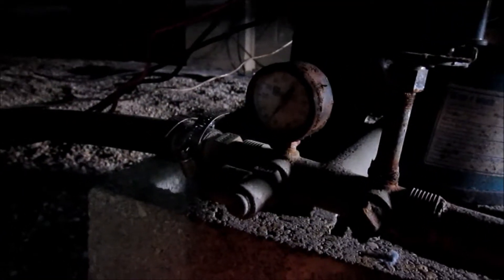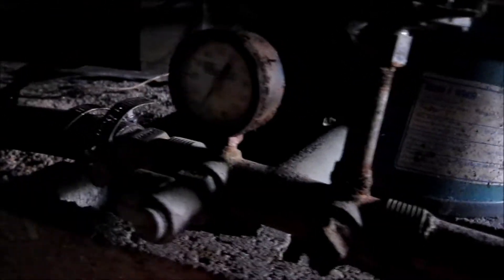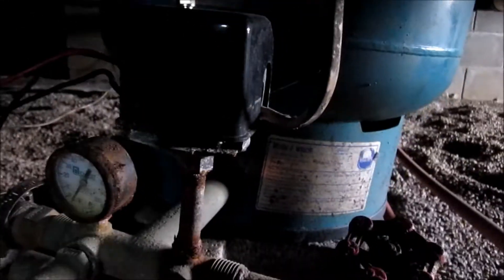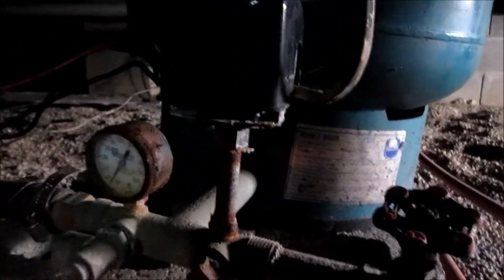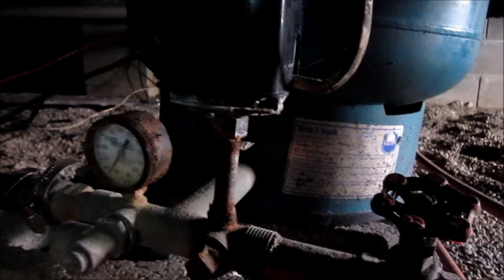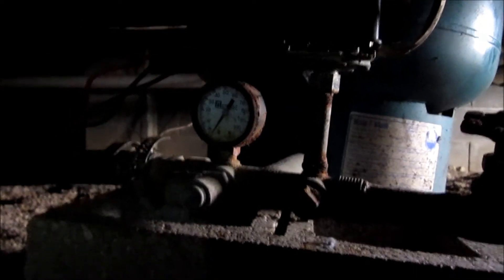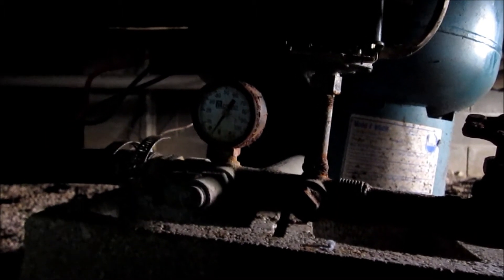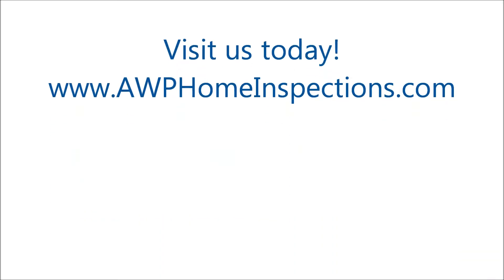Well and Pressure Tank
Note that water tank pressure gauges give a general idea of the water pressure measured at the water tank, and that the pressure shown on the gauge will normally drop down to the "pump cut-in pressure" at which point the water pump should start operating, and the gauge pressure will then rise up to the pump "cut out pressure" when the water pump stops.